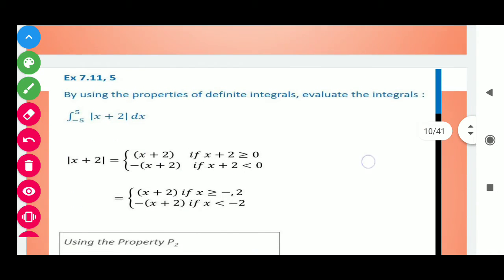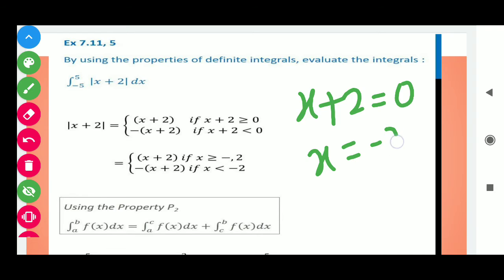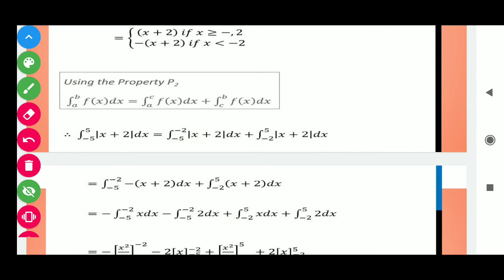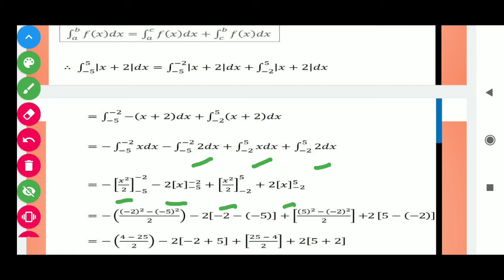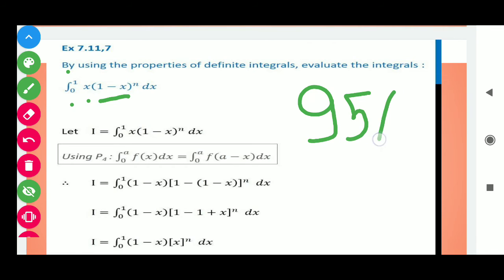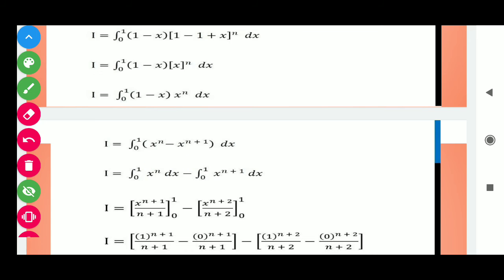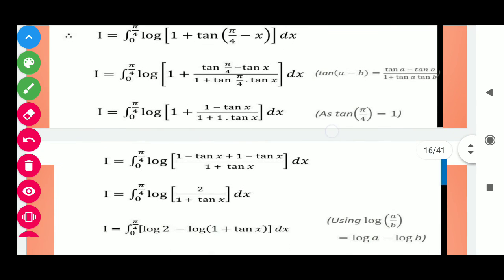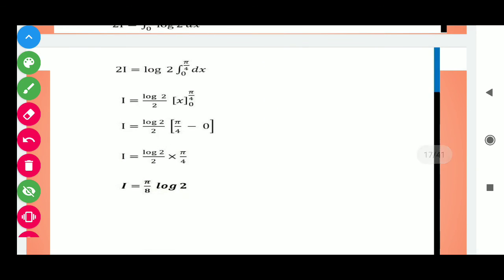PROPERTIES OF DEFINITE NTEGRATION ( IMP QUESTIONS) BY VEENAKSHI BATRA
Important Questions
Lec-2
By
Veenakshi Batra